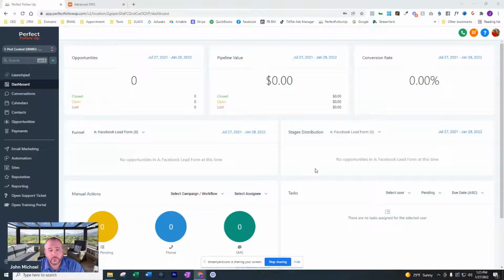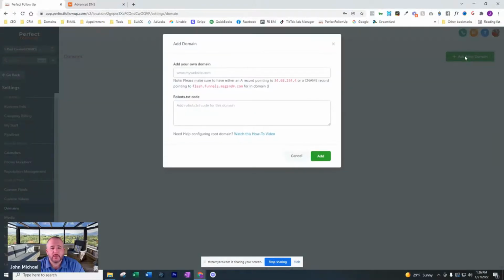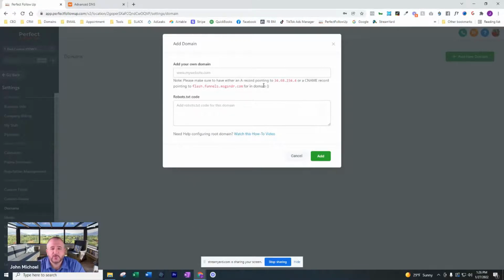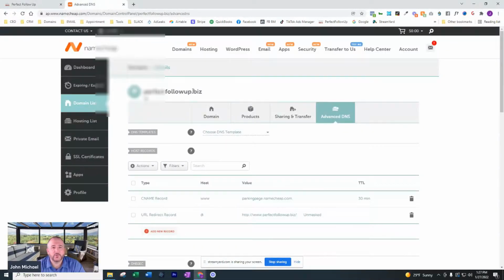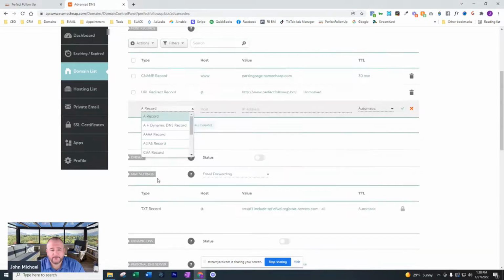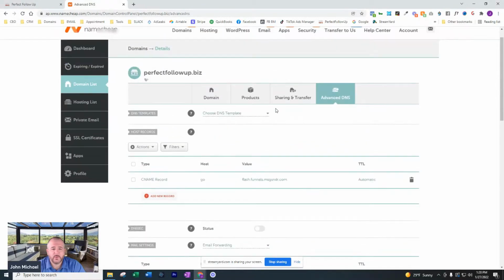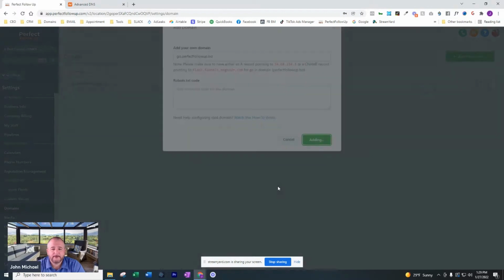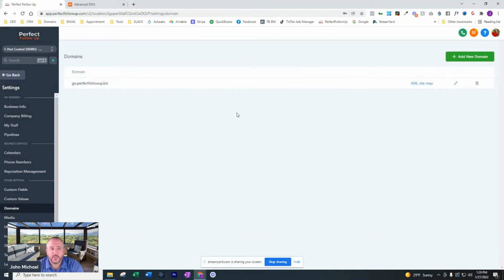How To Connect Your Domains